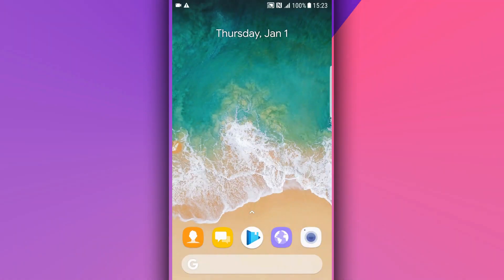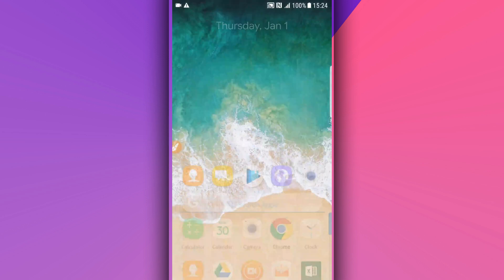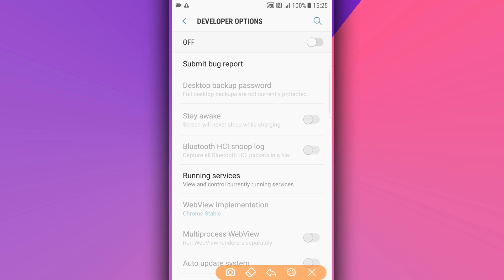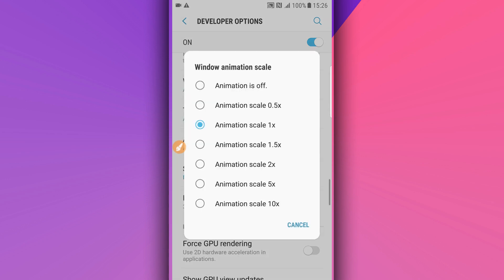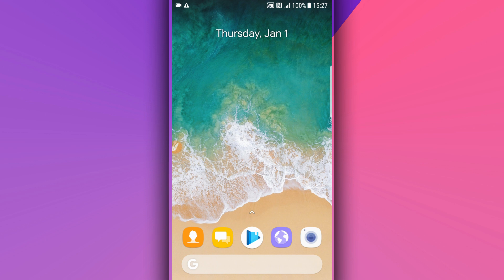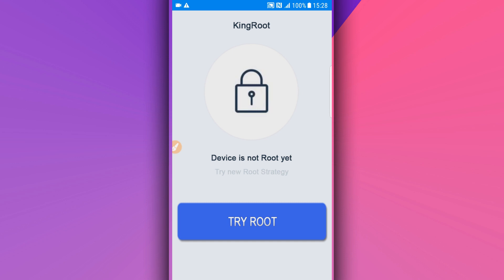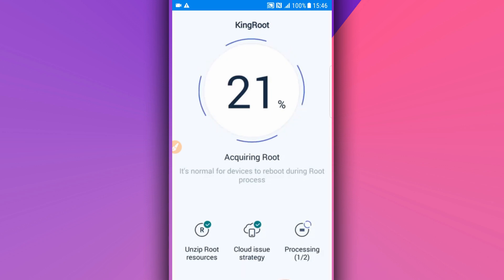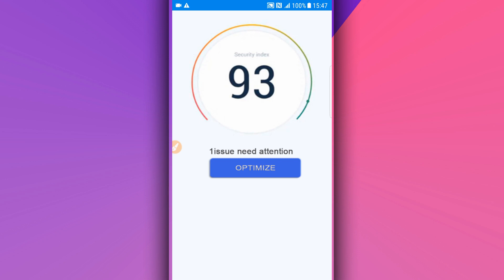How to ROOT Any Android Phone WITHOUT PC in just One Click | Kingroot working 100%